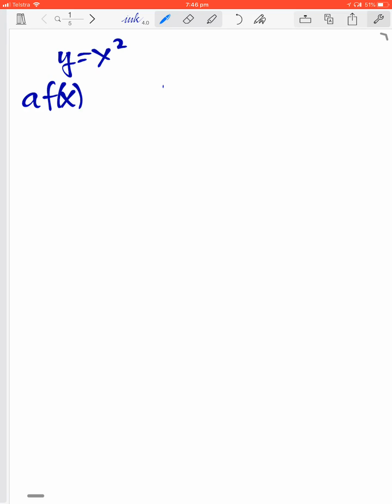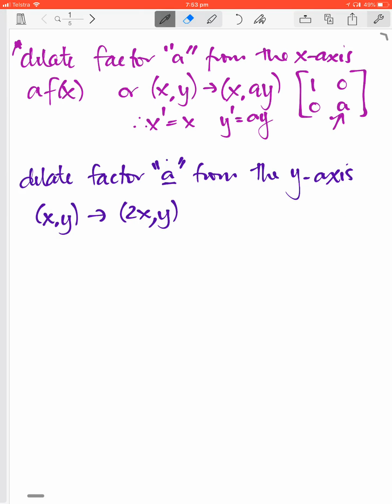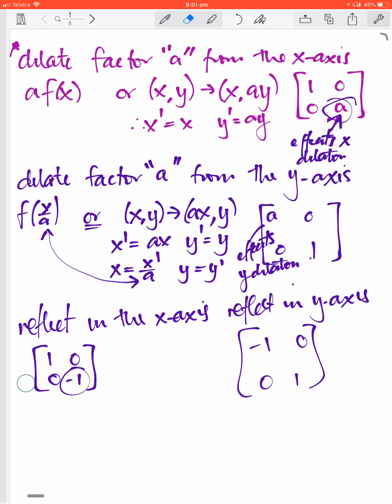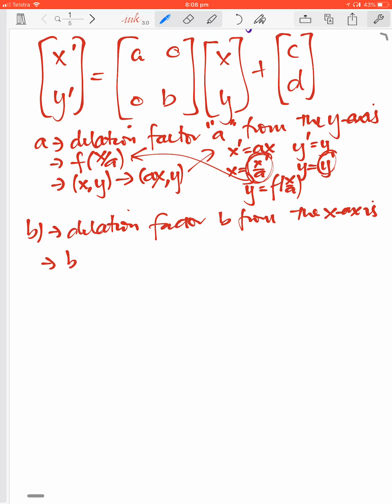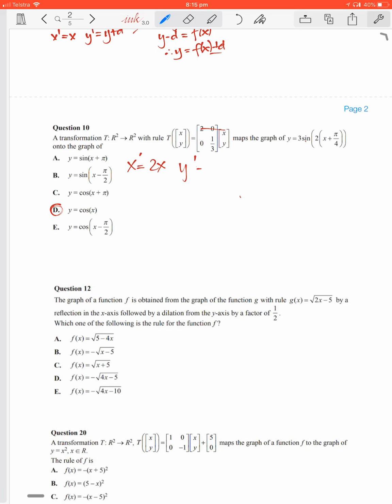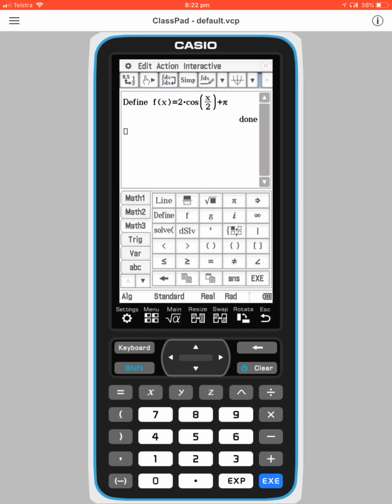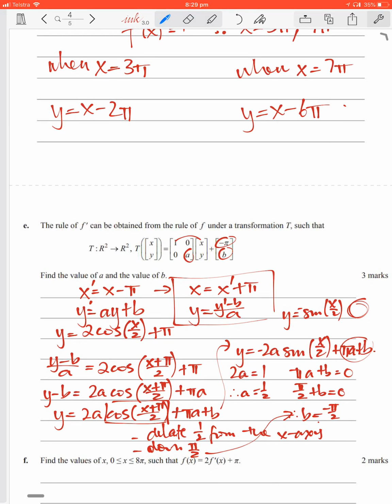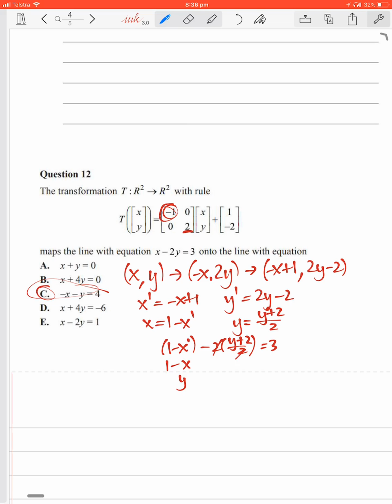Transformations of graphs using matrices, image notation and function notation